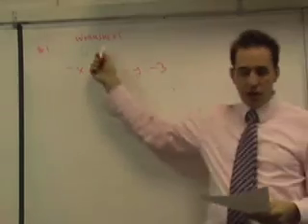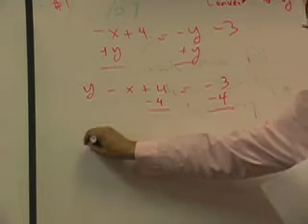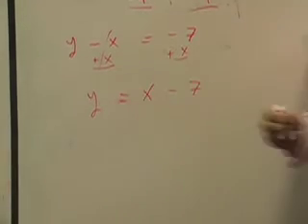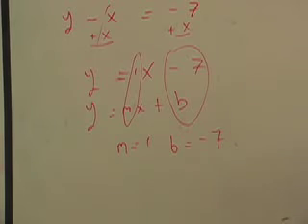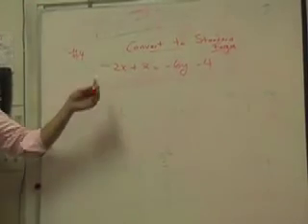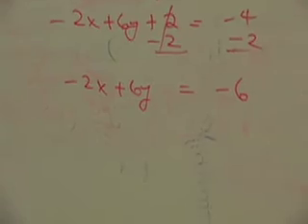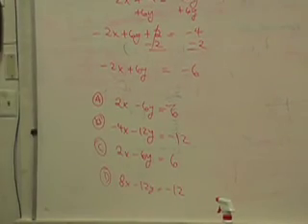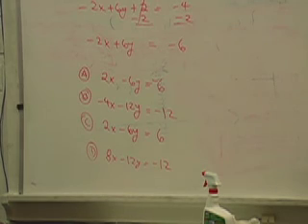7-6 Worksheet #1 & 4 Finding an Equation of a Line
Solutions for the Worksheet on Finding an Equation of a Line